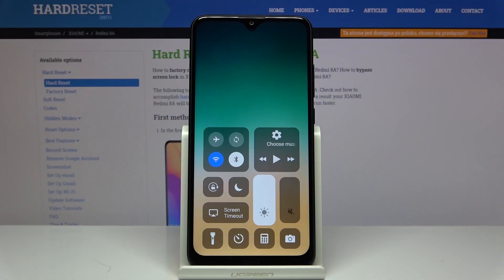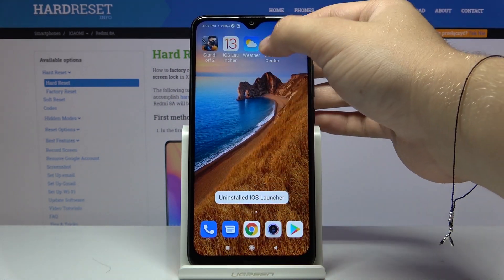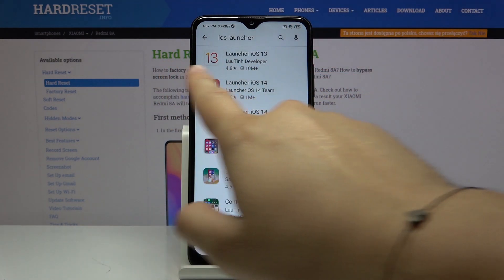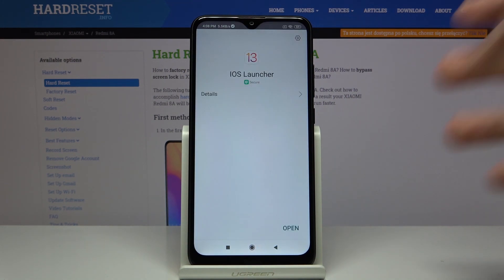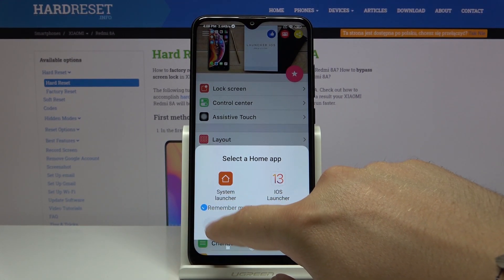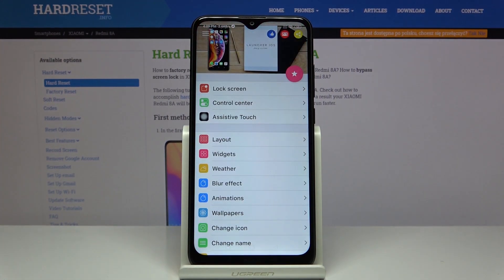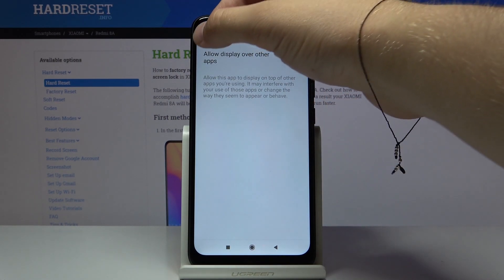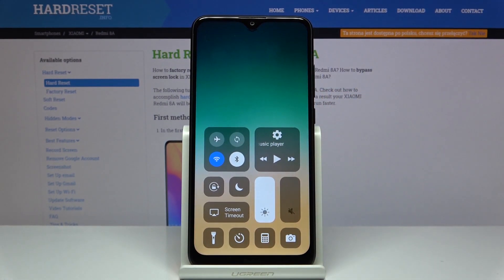How to Set IOS Launcher on XIAOMI Redmi 8A – IOS Launcher on Android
Learn more info about XIAOMI Redmi 8A:
Apple device theme on Android phone? Yes, it is possible! Check how to successfully install iOS Launcher on XIOAMI Redmi 8A. It will be very interesting so let's get started!

How to Get iOS Launcher in XIAOMI Redmi 8A? How to apply iOS Launcher in XIAOMI Redmi 8A? How to install iOS Launcher in XIAOMI Redmi 8A? How to apply Apple Layout in XIAOMI Redmi 8A? How to get iOS Launcher on Android System in XIAOMI Redmi 8A? How to Download iOS Launcher in XIAOMI Redmi 8A?